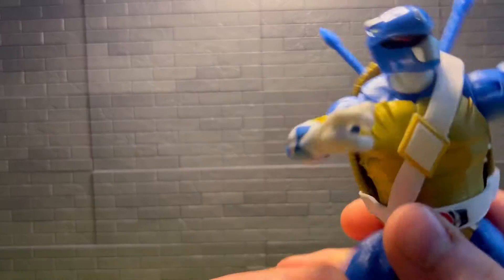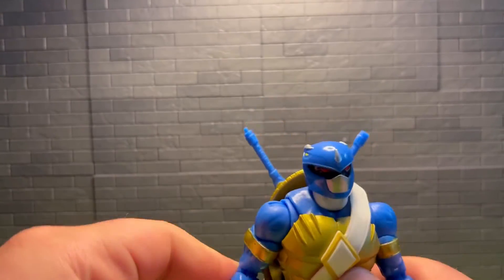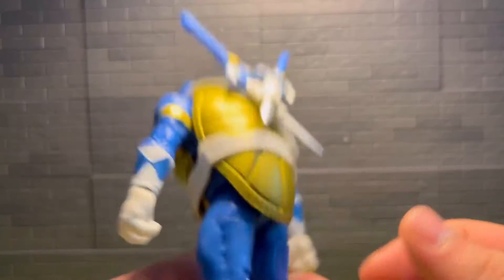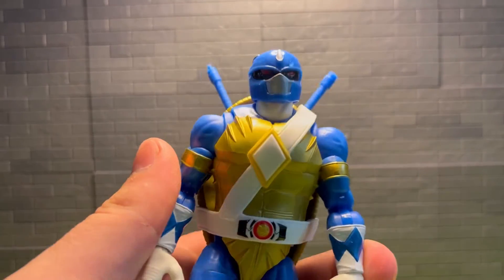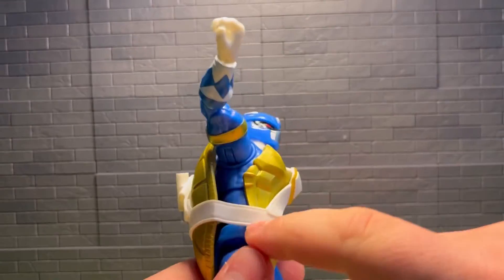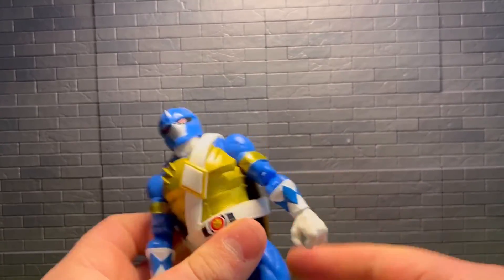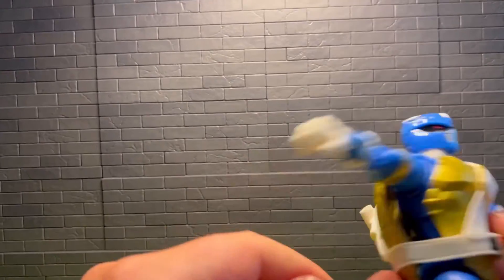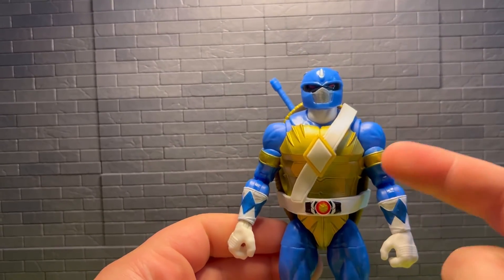Teenage mutant ninja turtles x power rangers blue ranger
Bought this on sale for a really good price and ended up with it. Cool idea and like it but not a super big fan of power rangers or turtles.

Musician: Xuxiao